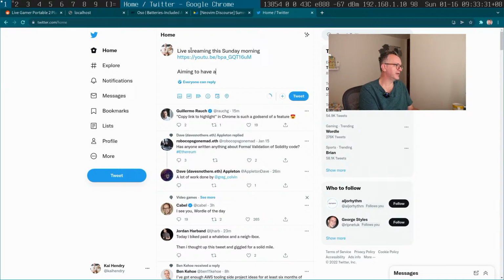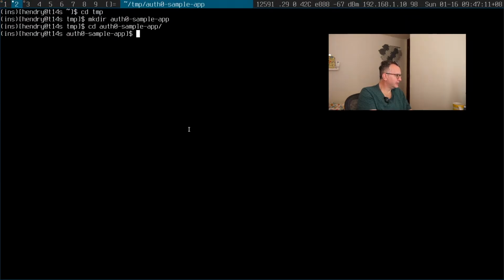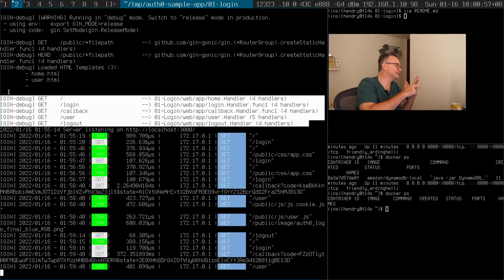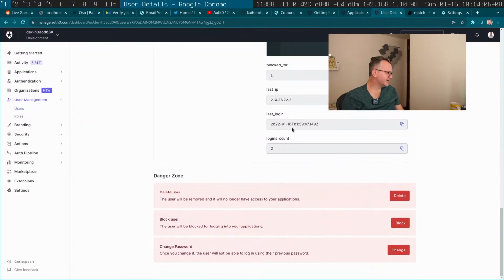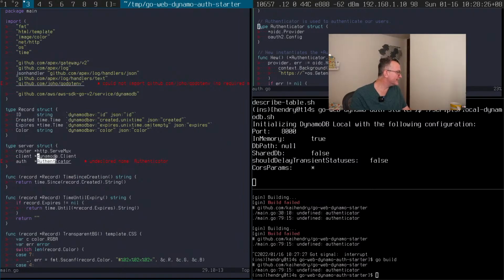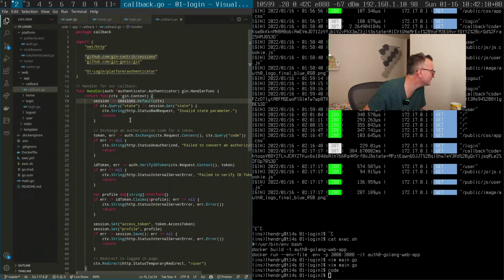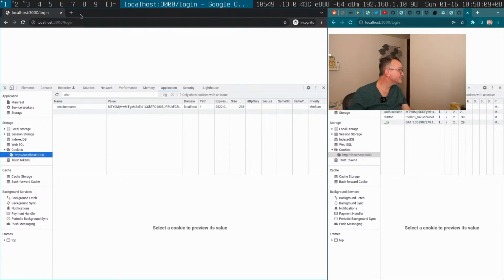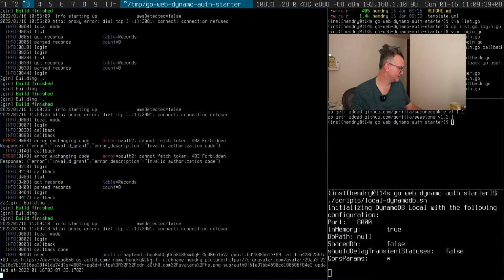Learning about Identity: Auth0 with Go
Join me this Sunday morning whilst I learn more about Go and commercial RBAC offerings.